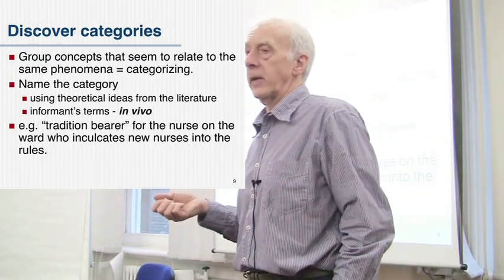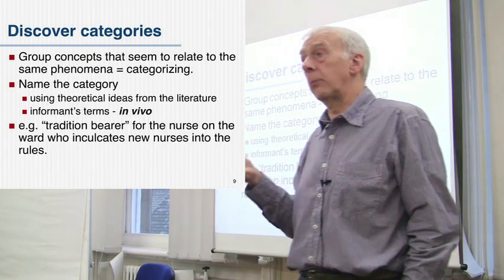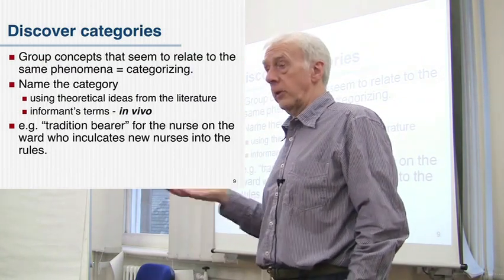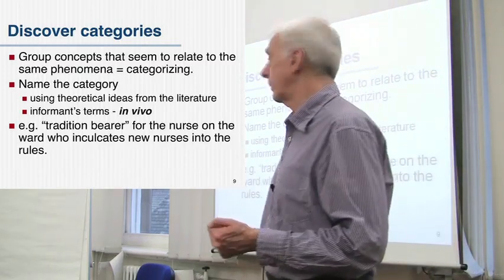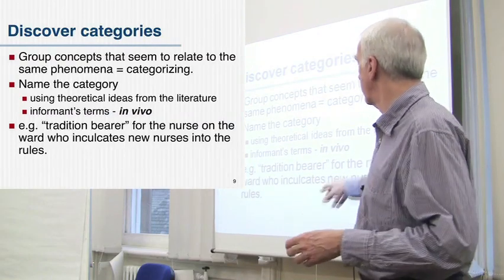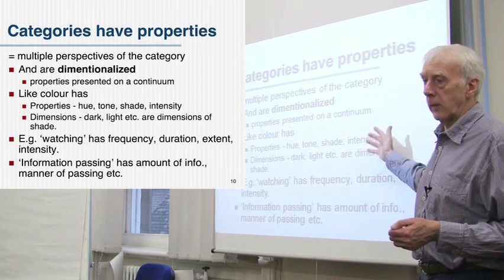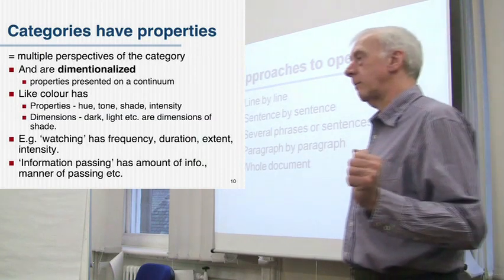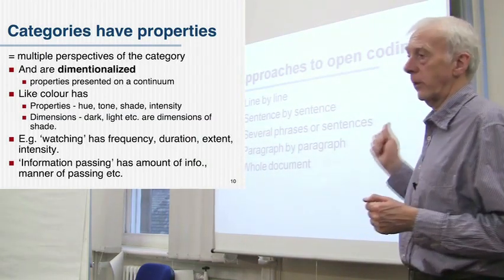Grounded Theory - Open Coding Part 3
In part 3 of 4, Graham R Gibbs discusses the nature of open coding and some of the key elements of this stage of coding such as categorization, in vivo coding and dimensionalization.